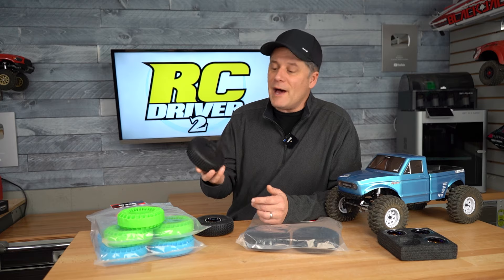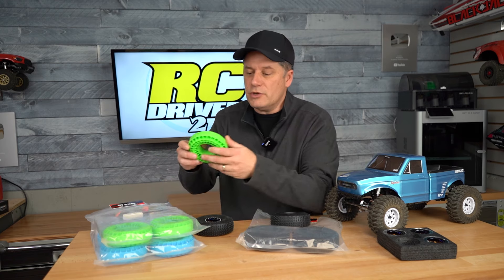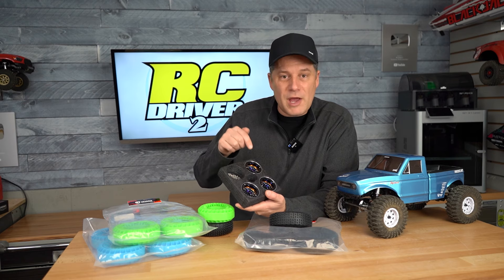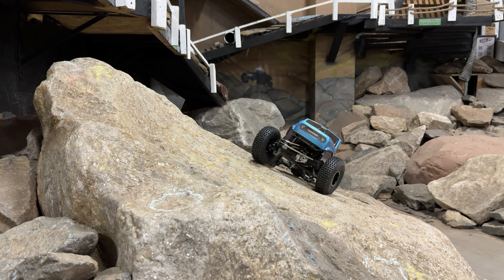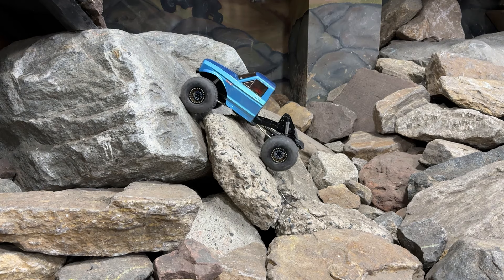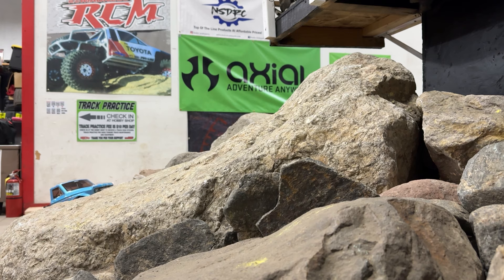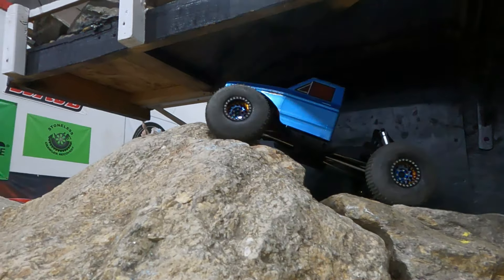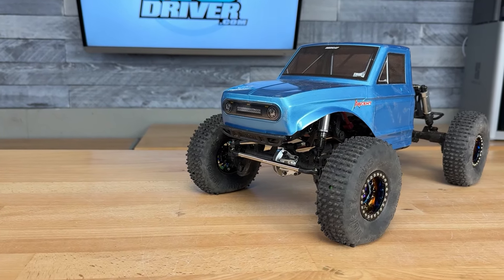Your Next Crawler Wheel/ Tire Combo From Injora?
Try a whole new wheel set-up? I couldn’t pass up that offer especially since I never tried those products from a brand. That brand is Injora who has come a long way since introducing their early accessories. In this video we’ll take a look at the 1.9” Comp Tires, Silicone Inserts and Heavy Wheels. Heads up, I’m not a comp driver, but I like to drive more performance oriented equipment for my own RC enjoyment.

Product Featured
INJORA 1.9 Multi Terrains Comp Pins Tires
INJORA 1.9" Beadlock Heavy Brass & Aluminum Deep Dish Wheel
INJORA Silicone Rubber Insert

5 Great Beginner RC’s Under $200